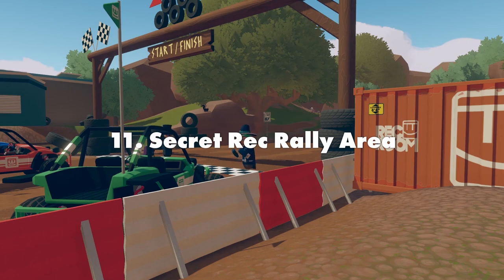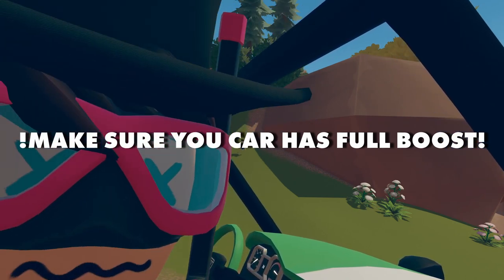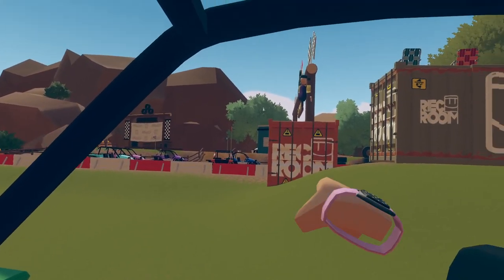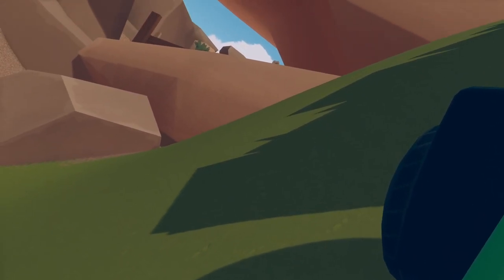11 Rec Room Secrets You didn't know!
11 secrets in rec room that you may not have known!